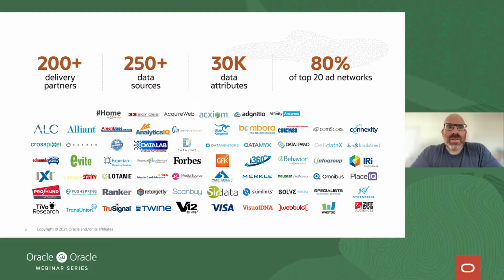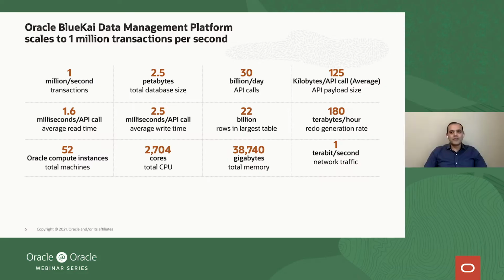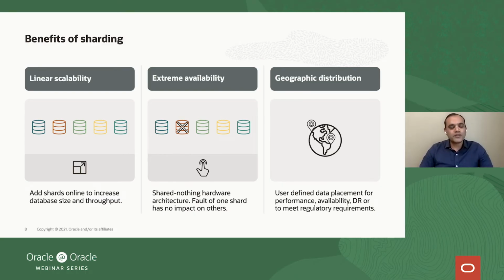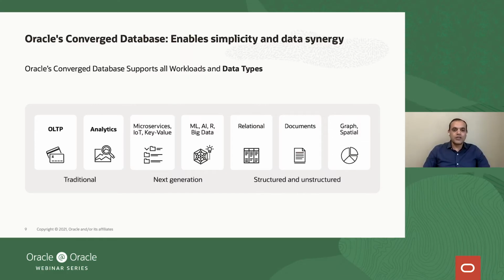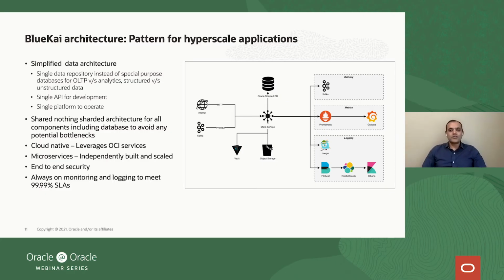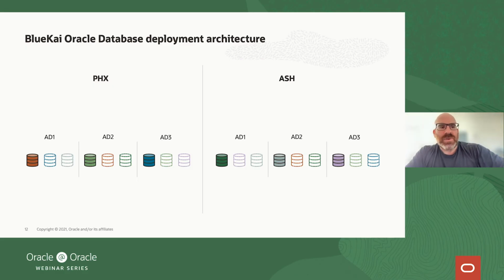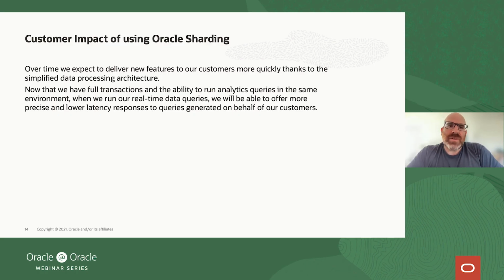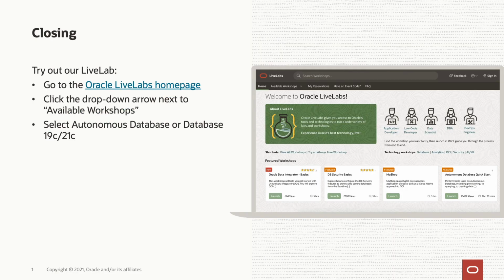How Oracle builds internet scale applications with Oracle Database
Learn how Oracle uses sharding in Oracle Cloud Infrastructure to achieve extreme scalability, availability, and performance benefits.